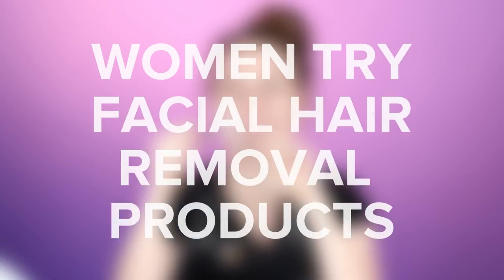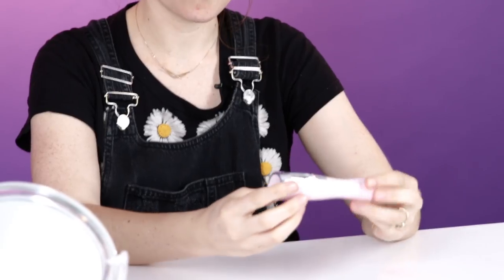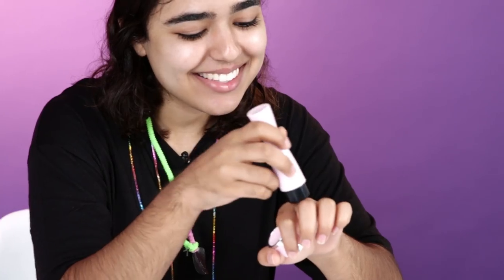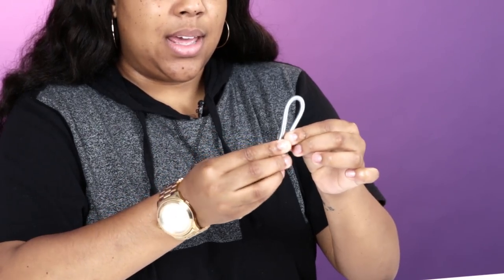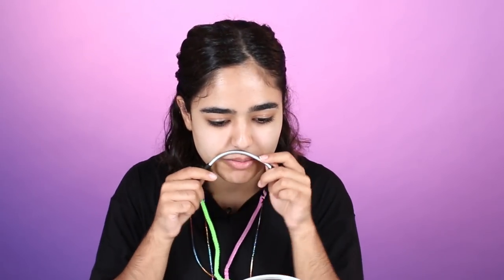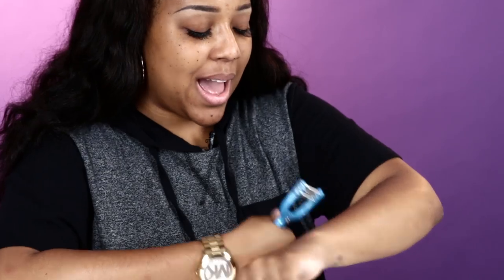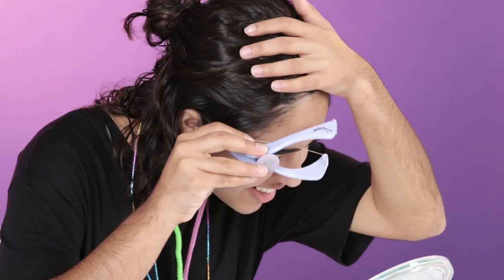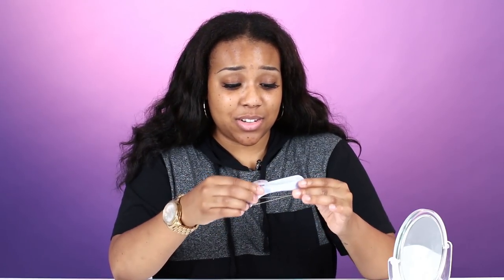Women Test Facial Hair Removal Products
Some hurt more than others.

Boldly
BuzzFeedYellow has changed its name to Boldly. It's the same content you know and love just Bolder.